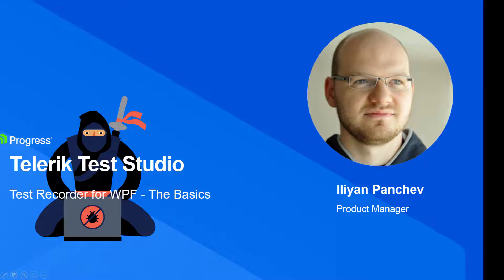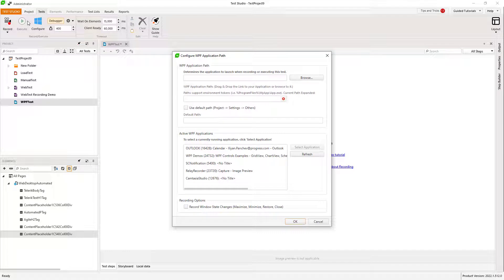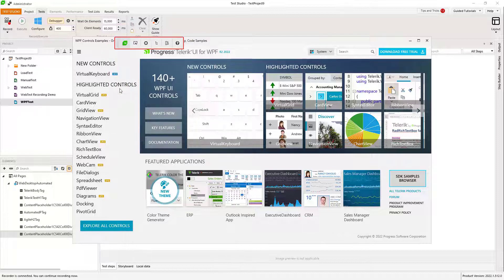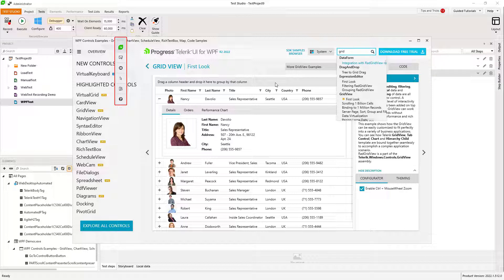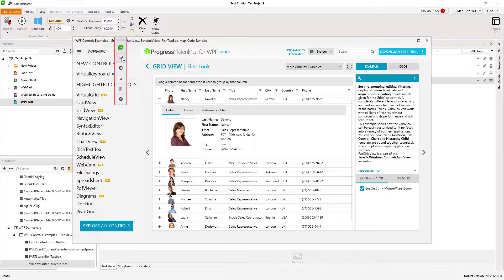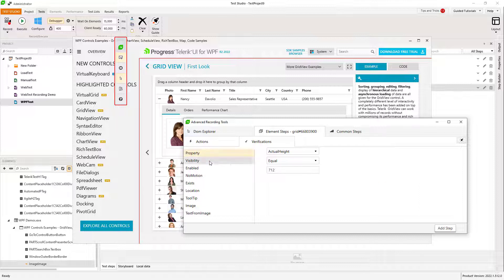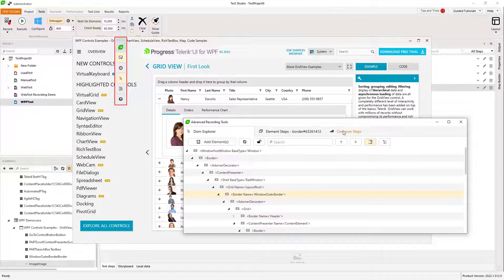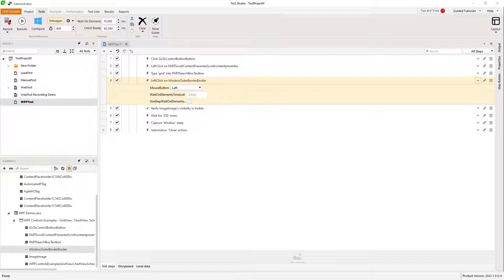Test Recorder for WPF Video Tutorial - Test Studio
Learn how to use Test Studio’s visual test recorder for WPF in a few easy-to-follow steps. The tutorial will walk you through every test recording basics you should know and would need in order to create automated tests!

➡️You will learn how to:
☑️ Launch the test recorder;
☑️ Record end-to-end tests across various browsers;
☑️ Navigate the recorder toolbar.
As a bonus, you will get a quick overview of the test recorder options for adding quick verifications and advanced test steps during recording or afterward through the Test Studio Advanced Recording Tools, which also gives you a lot more options to enhance your automated tests.